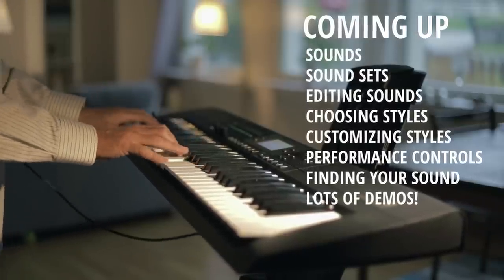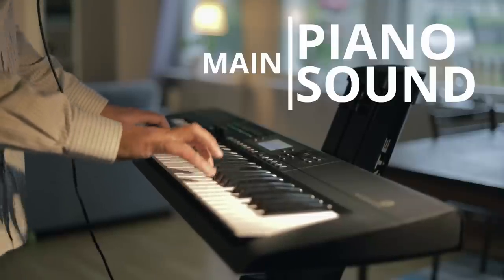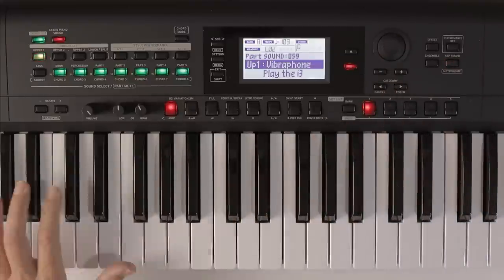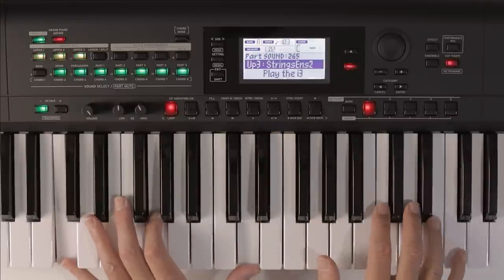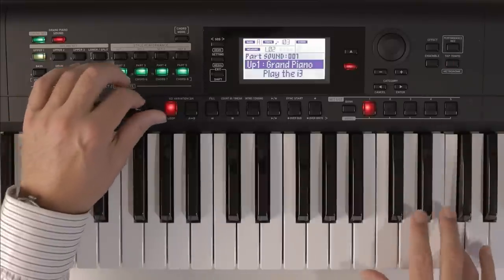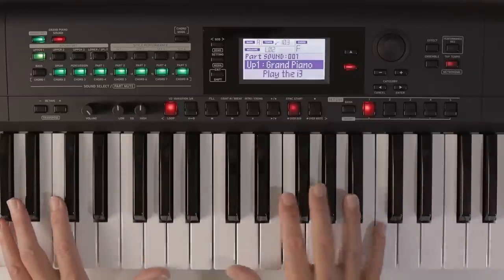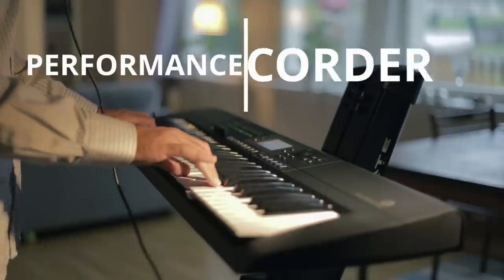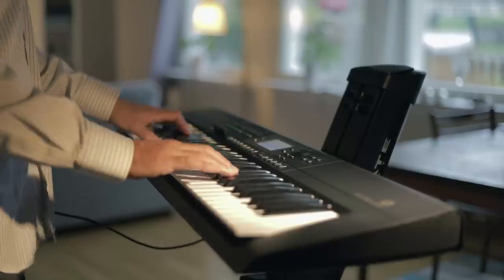KORG i3 MUSIC WORKSTATION - Mega Tutorial & Demo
A quite comprehensive tutorial and demo of the KORG i3 MUSIC WORKSTATION, a new affordable, fun and friendly ARRANGER KEYBOARD:
After a quick unboxing I'll demonstrate the piano, other synth sounds, many of the styles and I'll show you how to perform and edit the sounds to your taste.